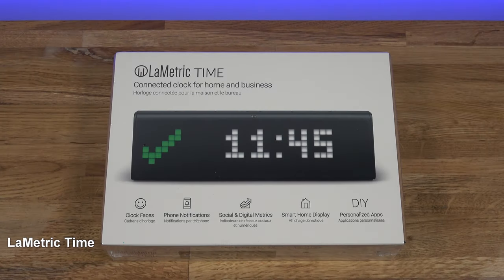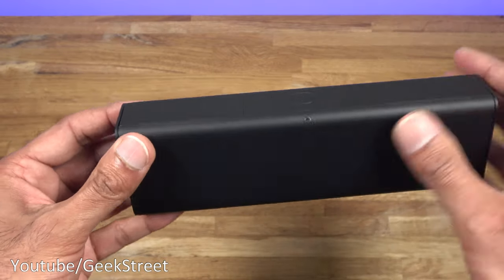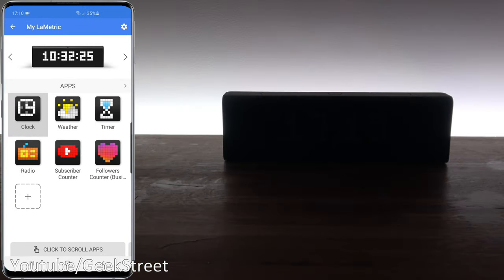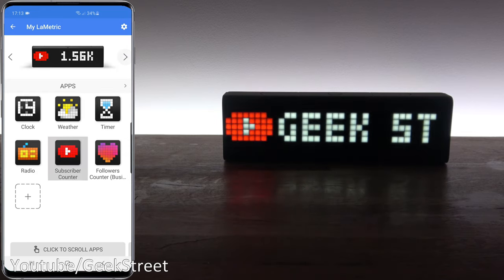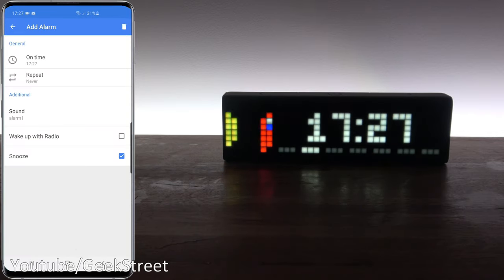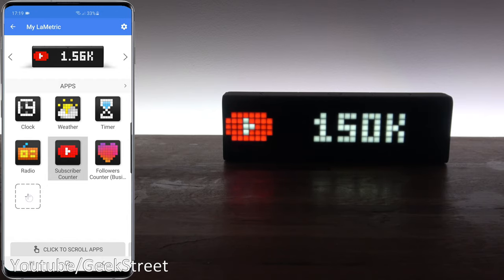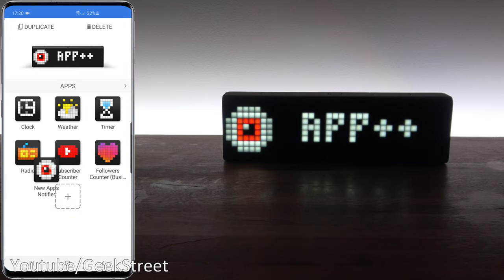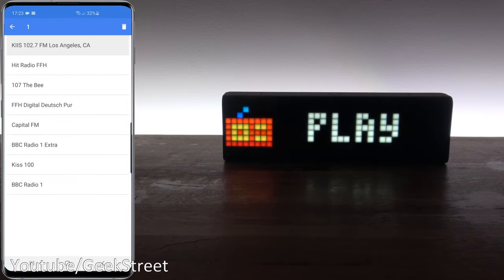LaMetric Time Smart WIFI Clock Unboxing and Review | Expensive Price But Is It Worth It?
Unboxing and setup of the LaMetric Time Smart WiFi Clock - a smart clock that tells you your subscriber count on YouTube and your social media followers.  Also has some cool App functionality.  Checkout my review :)

Content TIMESTAMP
00:00 Unboxing
01:22 Look at the LaMetric
02:25 Setting up the LaMetric
04:09 Options and functionality on the App
14:31 Final Summary

LaMetric Time Wi-Fi Clock for Smart Home, LM 37X8, Black

Make your space unique with the pixelated clock, page-a-day calendar and thousands of clockfaces. Festive clockfaces come automatically to life on holidays.
Track time, weather and timers. Emphasize up your desk setup with messages in Cinema-Light-Box style.
Get smartphone notifications on the clock when your phone is not at hand.
Get smart home notifications from Sonos, Netatmo Weather Station, Bosch, Siemens, Neff, Gaggenau and Thermador home appliances. Toggle Philips Hue, Lifx and WeMo with a click. Voice-control via Amazon Echo or Google Assistant.
Wake up with your favorite Internet radio stations, listen to Spotify, stream your favorite songs to stereo speakers, enjoy the visual equalizer.
Compatible with lots of apps by independent developers from LaMetric Market at apps.lametric.com: news, emails, daily agenda, tweets, countdown timer, Pomodoro timer, reminders. DIY your own apps to track important data. LaMetric supports 802. 11 b/g/n 2.4 GHz Wi-Fi networks